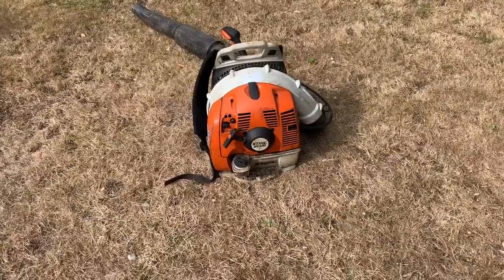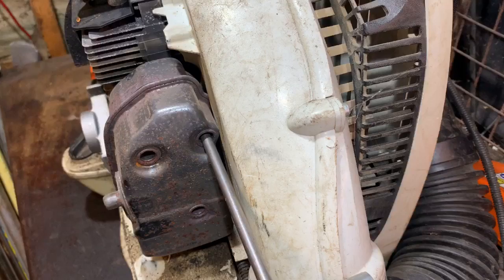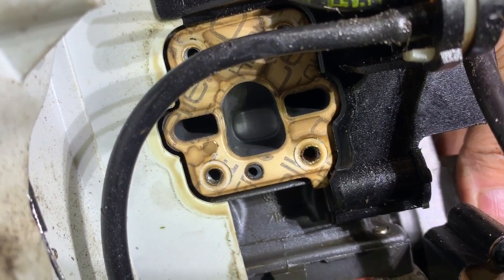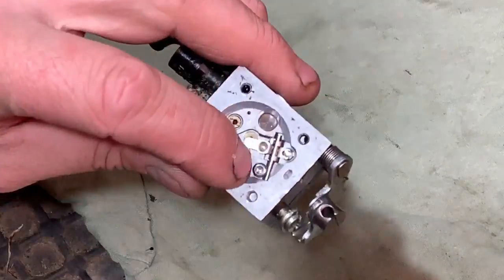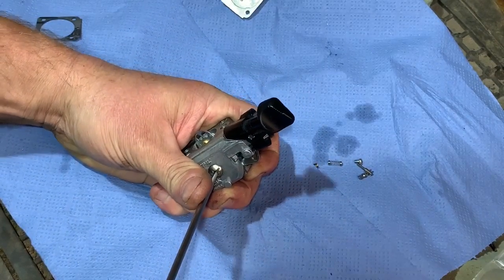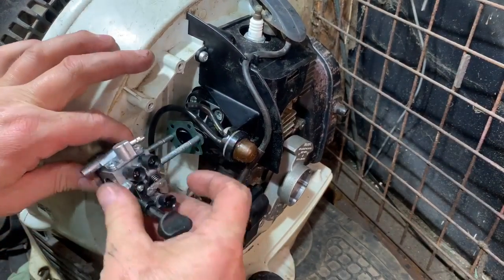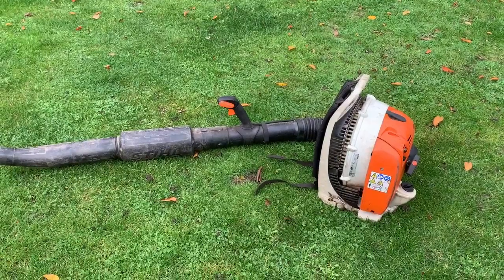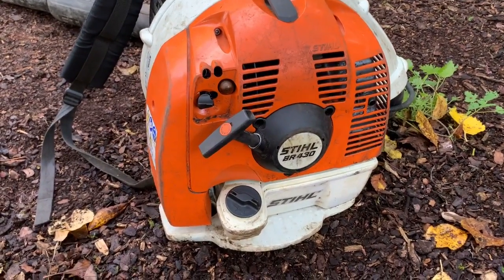Stihl BR430 Blower ( Bogging ) You’ll never guess what was wrong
Hi in this video we take a look at a Stihl BR430 blower that is bogging down, issue diagnosed and easy fix.